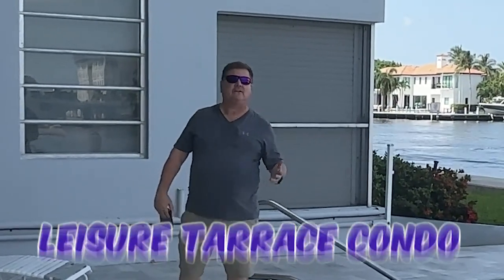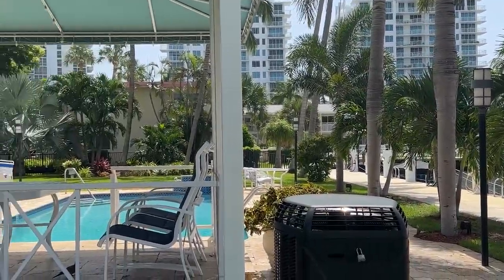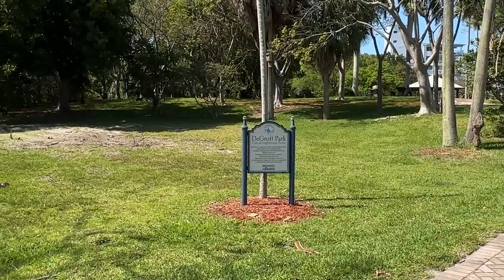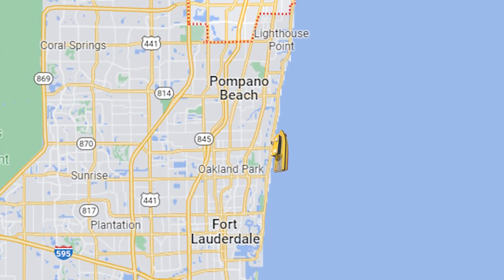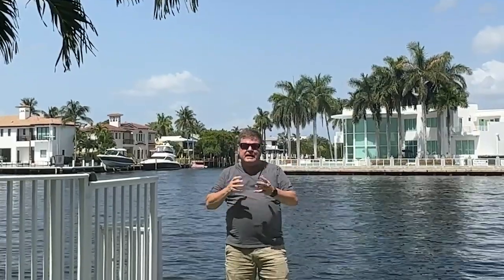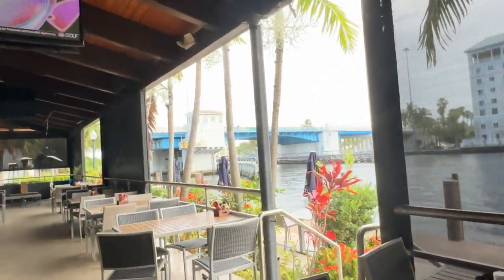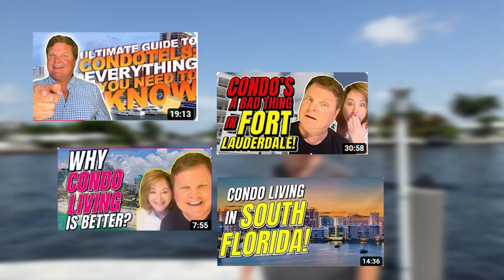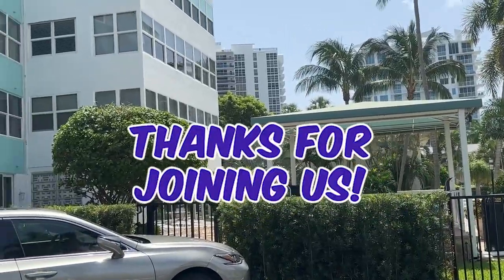South Florida's Hidden Gems: Condos on the Intracoastal | Condo Living In Florida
South Florida's Hidden Gems: Condos on the Intracoastal | Condo Living In Florida. If you're considering condo living in Florida, you've come to the right place! Whether you're a prospective condo buyer in South Florida or an investor intrigued by the flourishing real estate market, we've got you covered with valuable insights. South Florida's Condo Market

South Florida is renowned for its condos, and in this video, we delve into the allure of condo living in this vibrant region. From the breathtaking views of the Intracoastal Waterway in Fort Lauderdale to the thriving condo market trends in the area, we uncover the secrets to finding your dream condo.

Buying a condo in South Florida can be a life-changing decision, and our goal is to guide you through the process, ensuring you make an informed choice. Our team of South Florida's Intracoastal condo specialists is here to assist you every step of the way, showcasing the finest condos that offer a luxurious and idyllic lifestyle.

The South Florida condo lifestyle is unparalleled, offering a seamless blend of comfort, convenience, and an array of amenities. From beachfront access to high-rise urban living, we'll explore the diverse options available in this thriving market.

If you're interested in investing in South Florida real estate, this video provides valuable market insights and trends to help you make smart decisions. We understand the importance of staying informed about the South Florida condo market to ensure your investments are both rewarding and secure.

So, whether you're searching for a tranquil retreat along the Intracoastal Waterway or aiming to seize investment opportunities in the Florida condo market, our channel is your ultimate guide. Don't miss out on South Florida's hidden gems – hit the subscribe button, join our community, and embark on a journey that will forever change your perspective on condo living in Florida.

🏝️🌞 Ready to discover the magic of South Florida or learn more about the incredible opportunities our area has to offer?

📅 Click the link below to schedule a private Zoom video call or a personalized phone call – it's your choice! 🎥📞 Let's chat and explore your options together

We're here to assist you every step of the way.

🔻🔻🔻 Click the link below to schedule a quick call and take the first step toward your South Florida dream! 🏖️☀️ We're looking forward to talking with you!

Don't miss out on this captivating video that offers a fresh perspective on the allure of Florida. 🌊🌴 Get ready for an engaging and thought-provoking exploration that will leave you enlightened and better equipped to make informed choices when it comes to living in the Sunshine State! 🌞🏡

Fort Lauderdale condo realtors